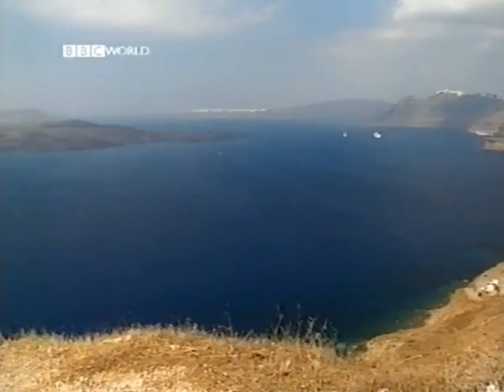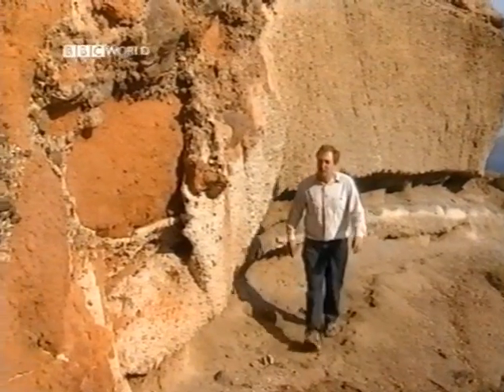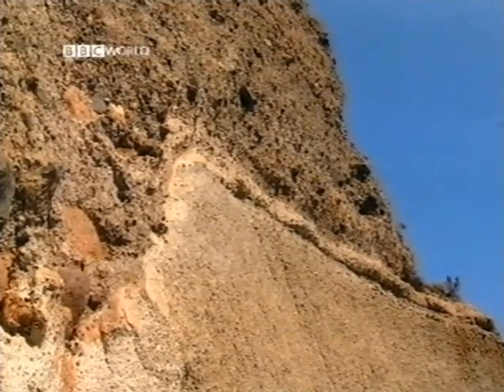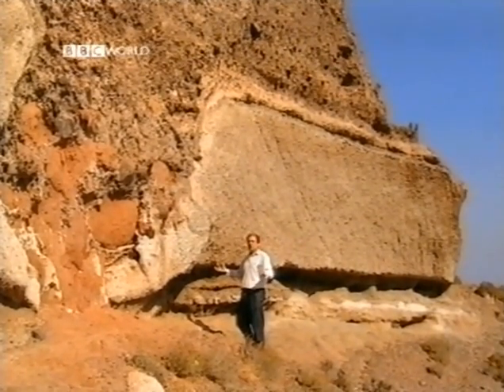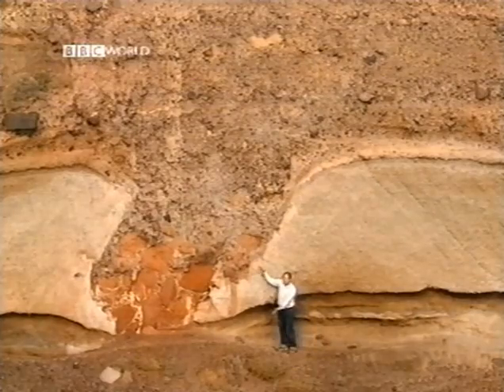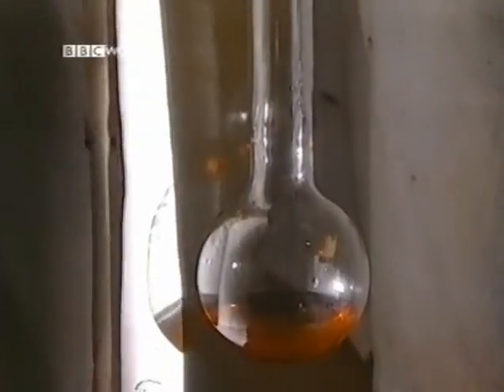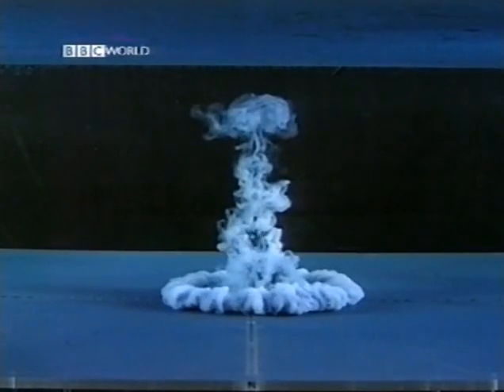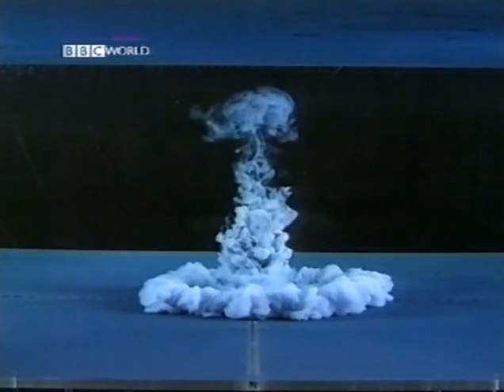Horizon Supervolcanoes - eruption simulation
This is a laboratory recontruction of a super-eruption from a caldera-type supervolcano like Yellowstone. At one trillionth scale. Taken from BBC Horizon - Supervolcanoes (2000)